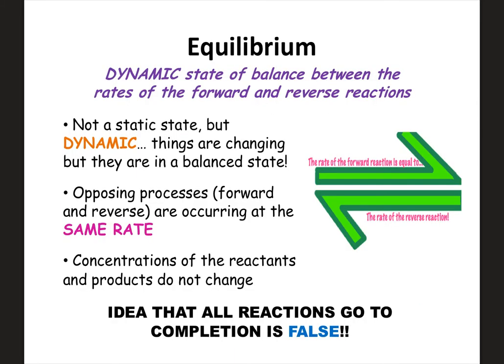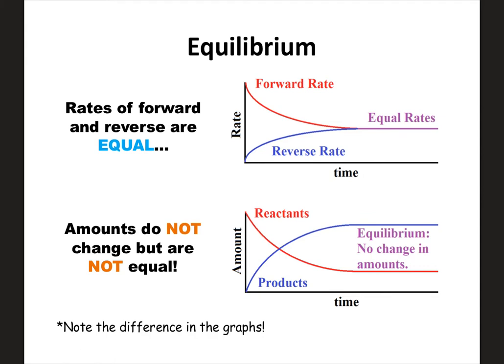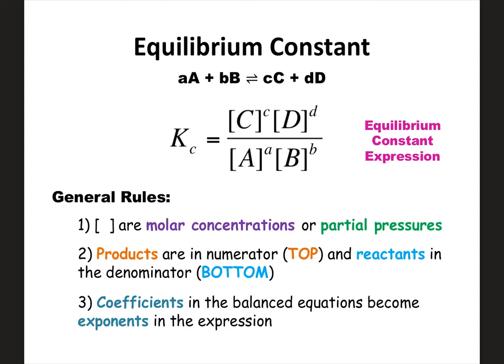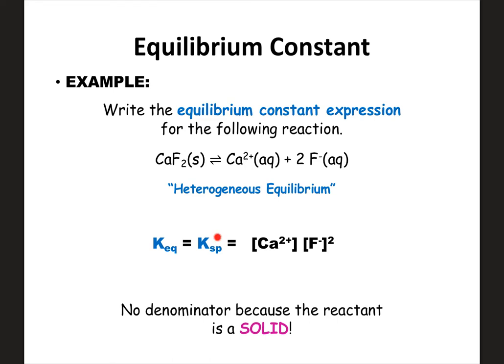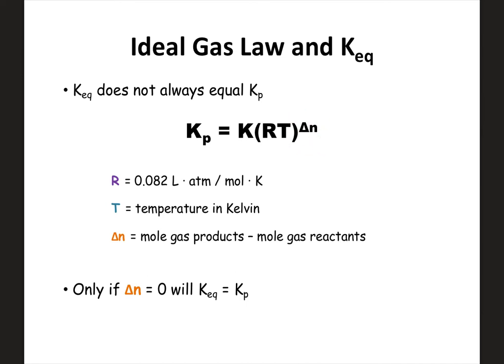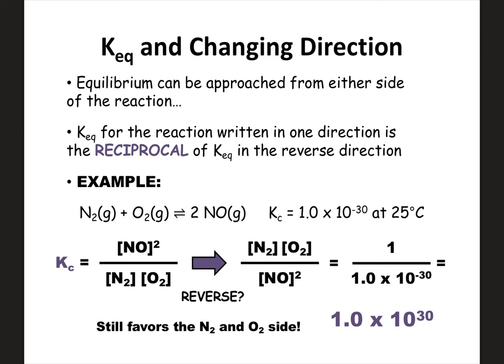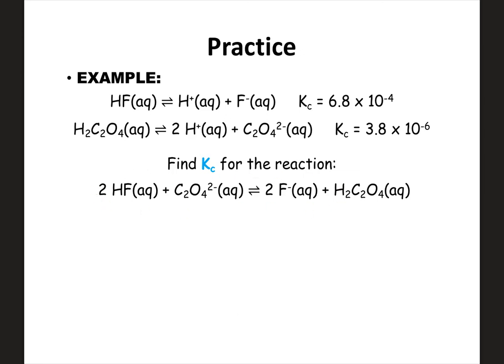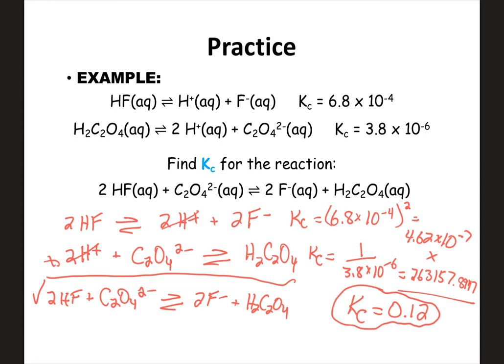Intro to Equilibrium Notes AP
Use this video to help review intro to equilibrium topics.